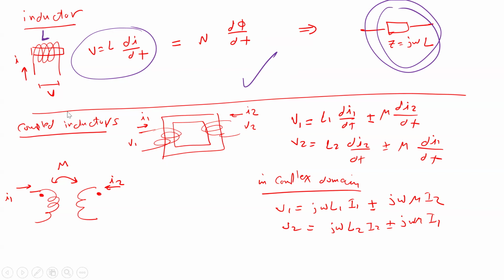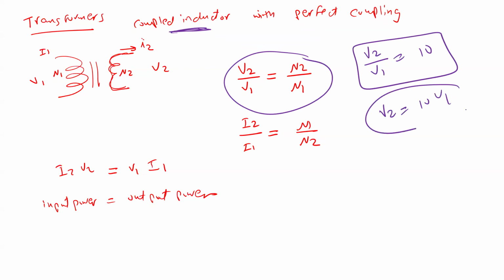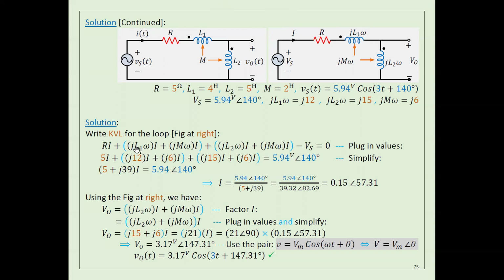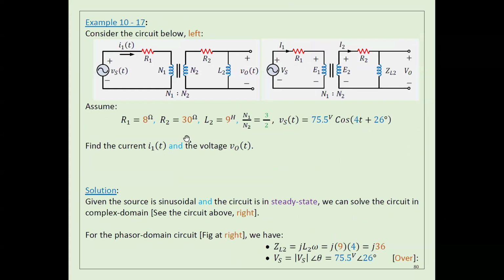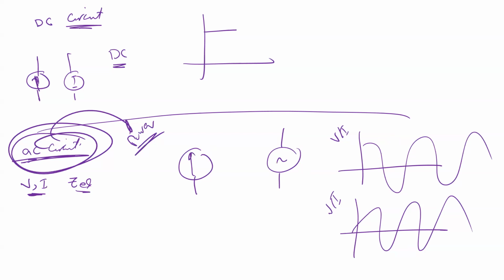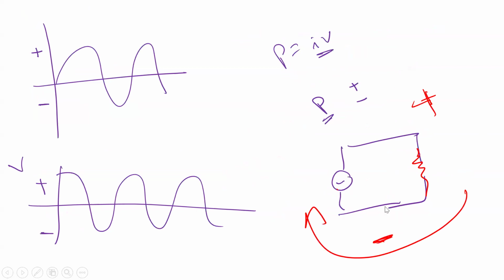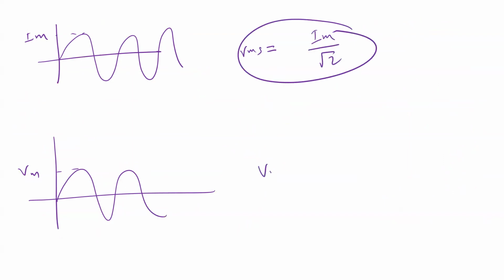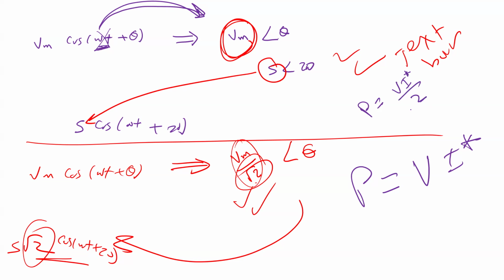ECE2850_4_16